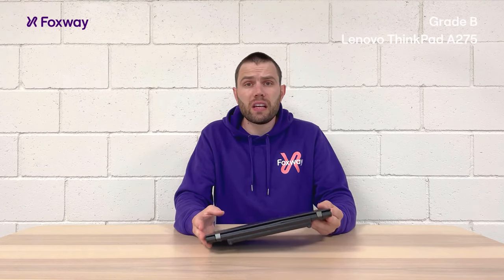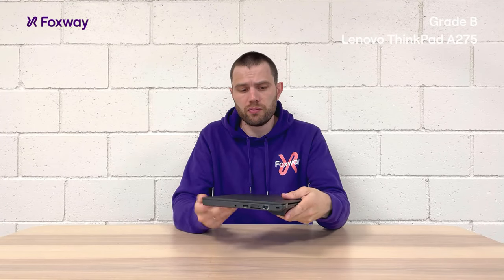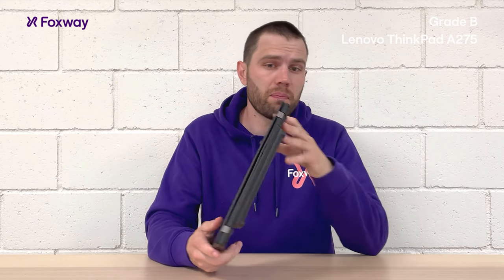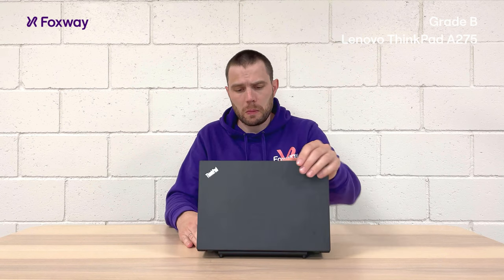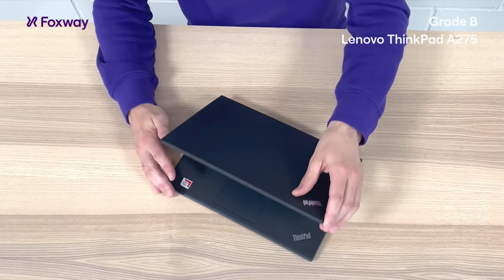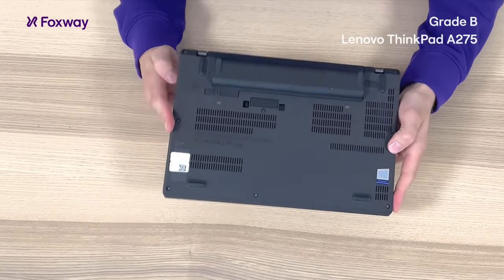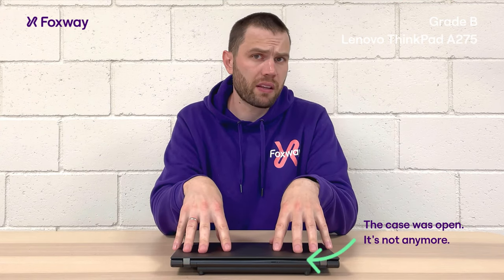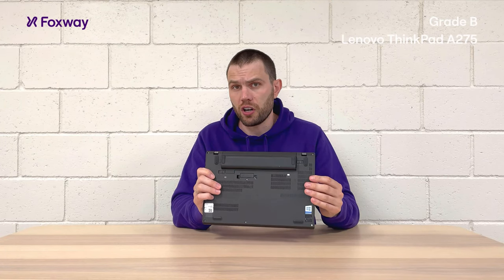Grade B - Lenovo ThinkPad A275 12.5" - Foxway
Let's take a closer look at our B grade used laptop - Lenovo ThinkPad A275.

This laptop is wonderful for school kids, small businesses, and for home office use. Where-ever you don't need much power, but you need something that is light, cheap and sturdy.

A10 Pro-9700B
8 GB Ram
128GB SSD
HD (1366x768) Screen

Grade B in short:
The device has seen regular use. There can be evidence of wear, but no deep scratches. Otherwise, the housing is in good condition. The device is fully functional.

Find this model and more used laptops at our online shop. Wholesale electronic devices (laptops, mobiles, accessories and more) are physical in stock.

About Foxway
Foxway extends electronic device lifecycle through IT asset management, device buyback and resale solutions. Foxway can be your steady supplier of new and used electronic devices.